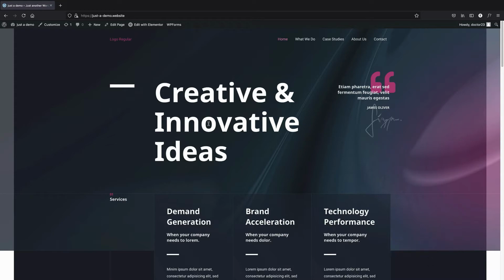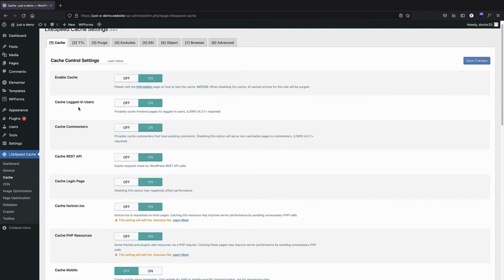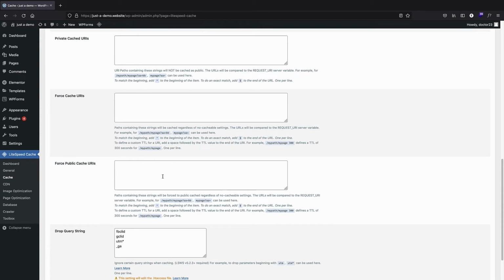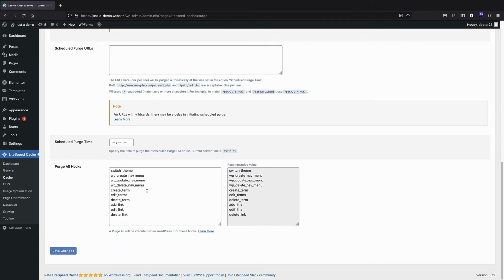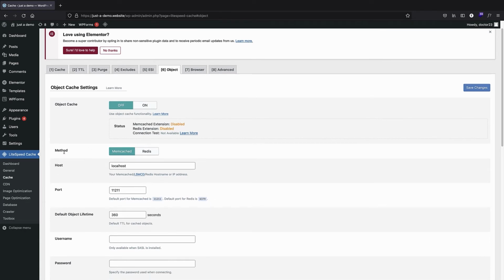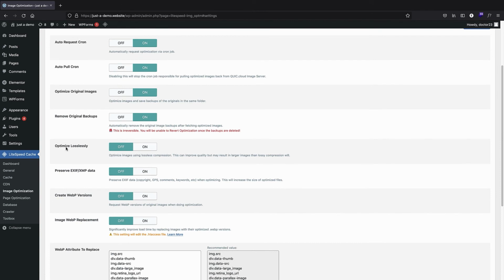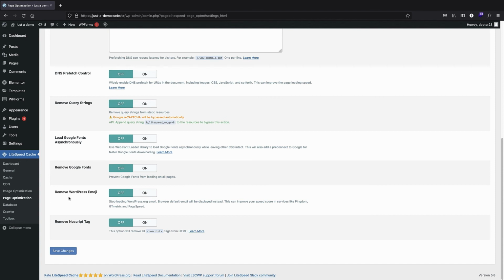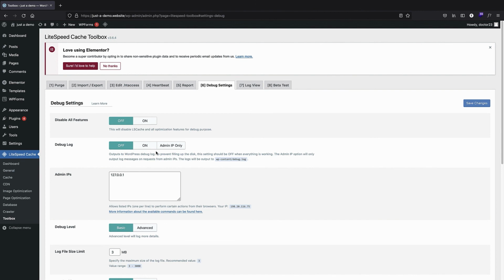How to Speed Up WordPress Website By Using LiteSpeed Cache Plugin | Easy And Practical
I take an exclusive look into the LiteSpeed Cache plugin in this video.LiteSpeed Cache is a Free Plugin built on top of the LiteSpeed Server. So, if your site is hosted on a LiteSpeed server, you are in for a treat! I discuss the best configuring this plugin and share my thoughts and experience.
Video Content:
0:00 installation and overview
3:00 general section #1
4:15 cache section #2
19:27 CDN section #3
20:20 image optimization section #4
28:15 database section #5
29:13 crawler and toolbox section #6
used plugins:
LiteSpeed Cache